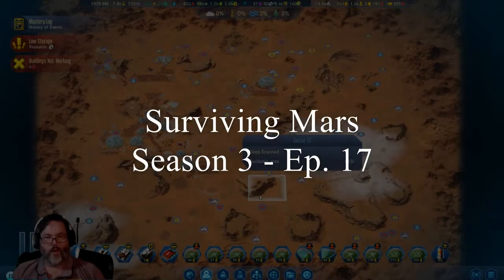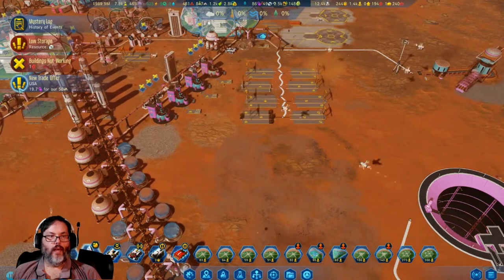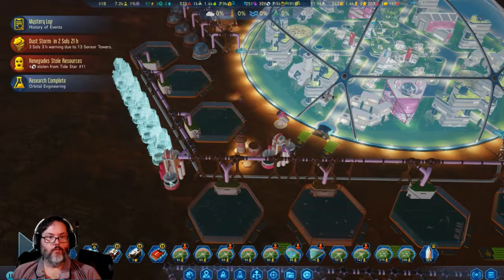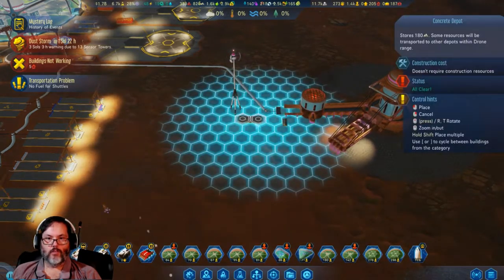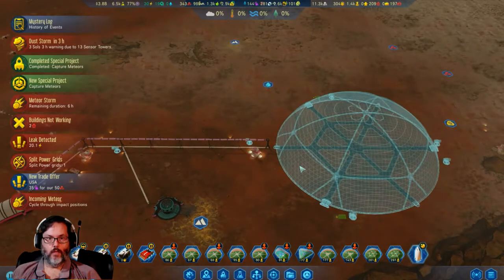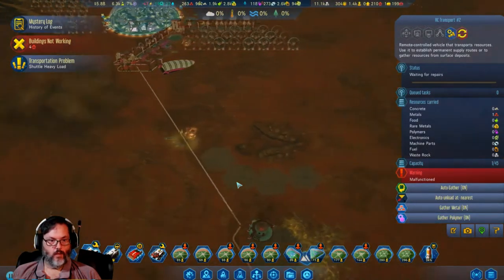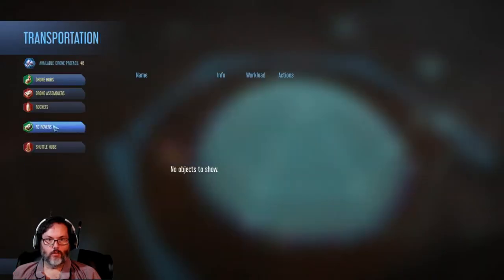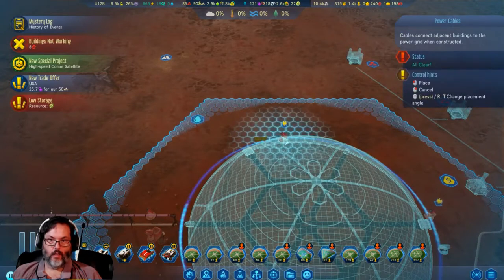Surviving Mars - Season 3 Ep. 17